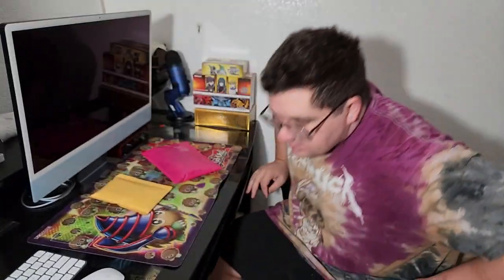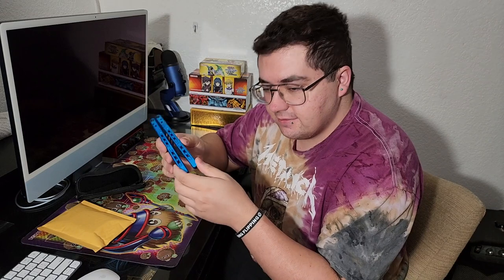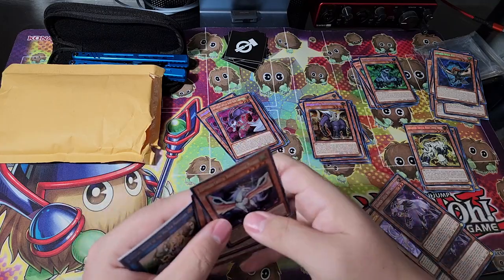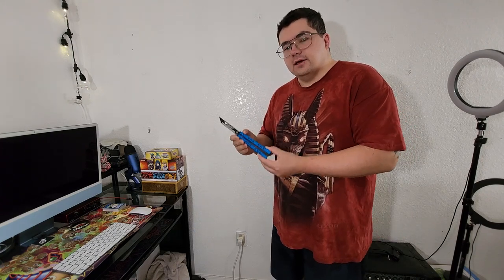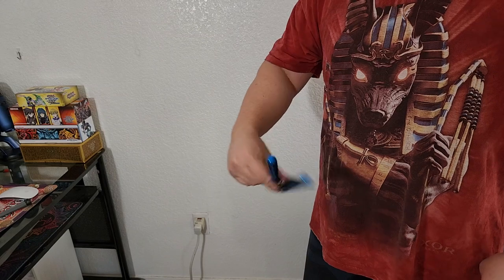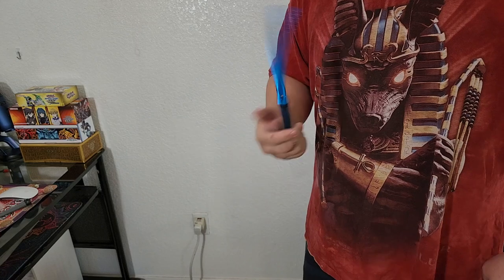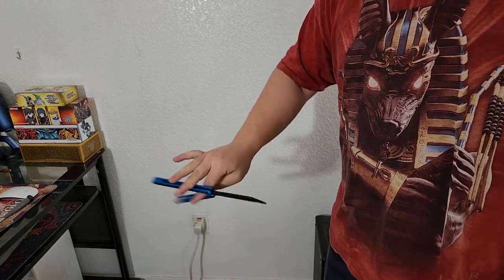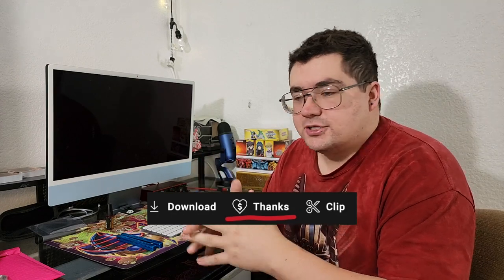My New FAVORITE Aluminum Balisong Trainer? Unboxing and Flipping THE POLARIS From Balisong Flipping!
Today we unbox and flip The Polaris Balisong Trainer!
shoutout to @BalisongFlipping for sending this over!